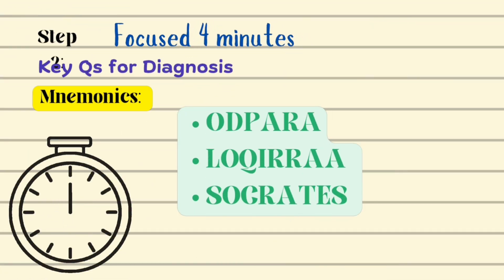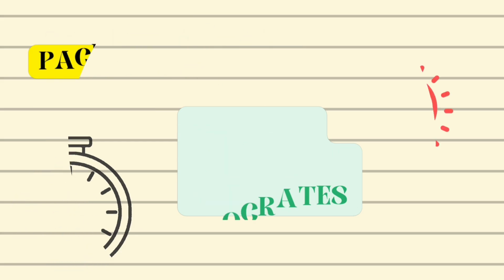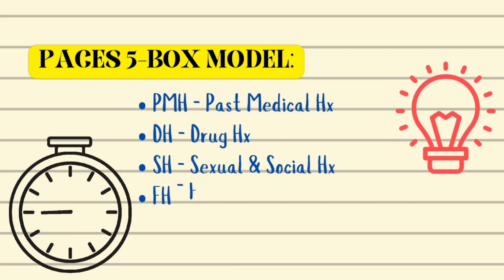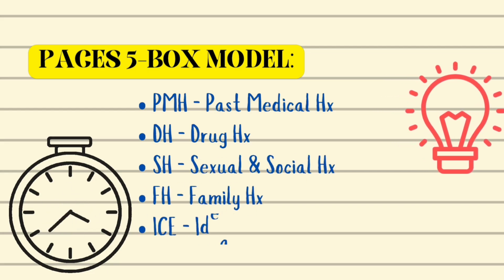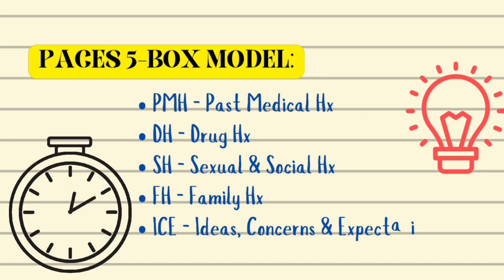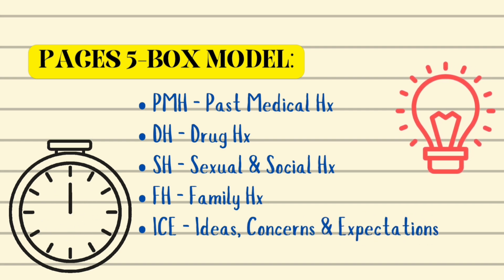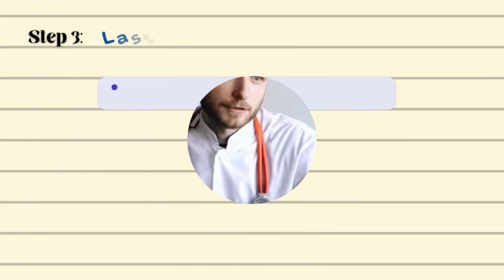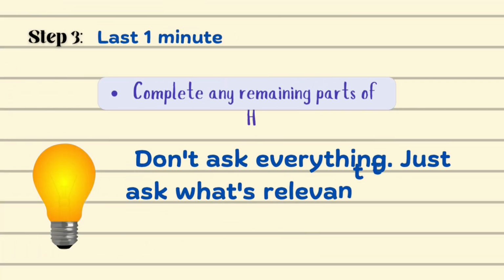How to Take History in MRCP PACES | 6-Minute Formula for Success | Step-by-Step Guide; Fast Focused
Struggling with History Taking in MRCP PACES? This video explains how to take a focused, structured history in 6 minutes – exactly what examiners expect. This video is perfect for MRCP candidates, IMGs, and medical trainees who want to master history taking skills and boost confidence before PACES.

👉 Learn the best tips for:

Fast, focused history taking

Identifying key positives & negatives

Avoiding common mistakes in PACES

Watch now to improve your MRCP PACES history skills and score higher in the exam!